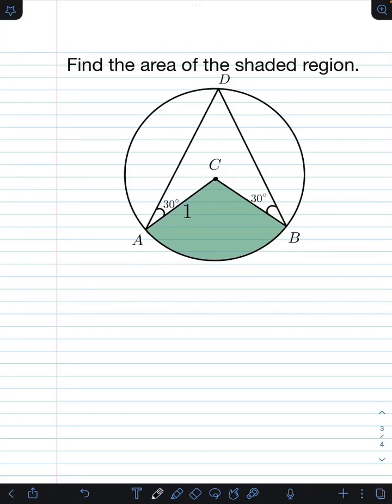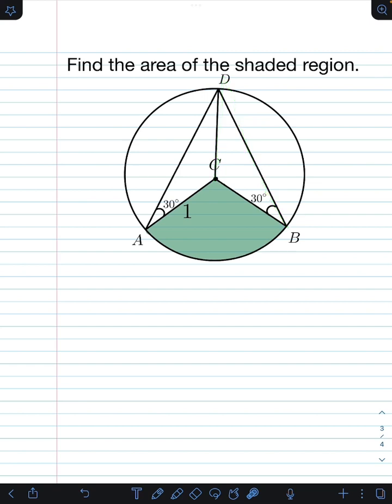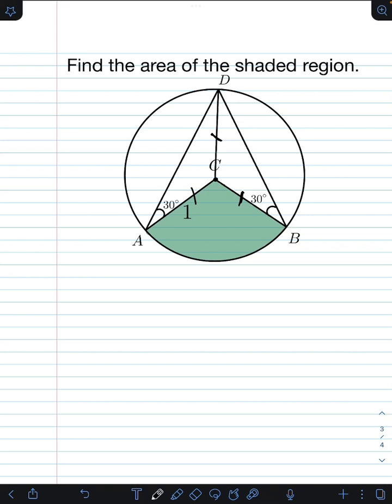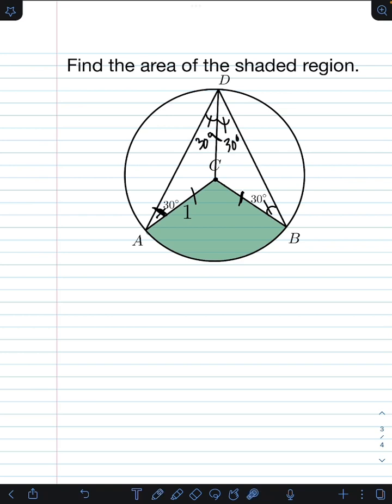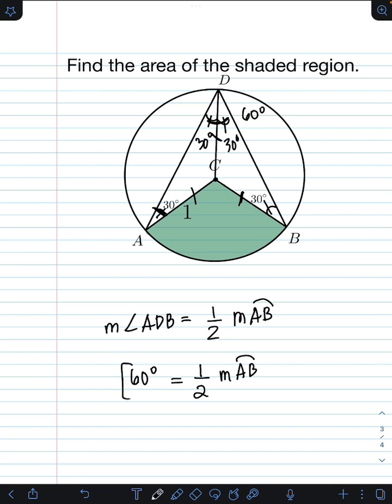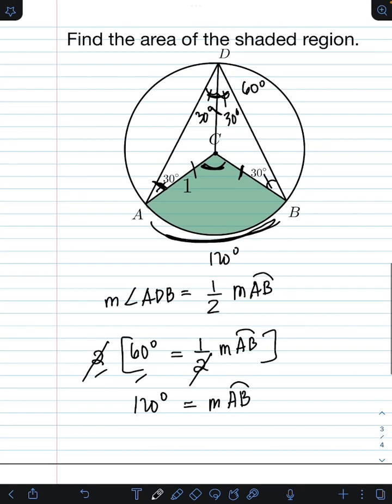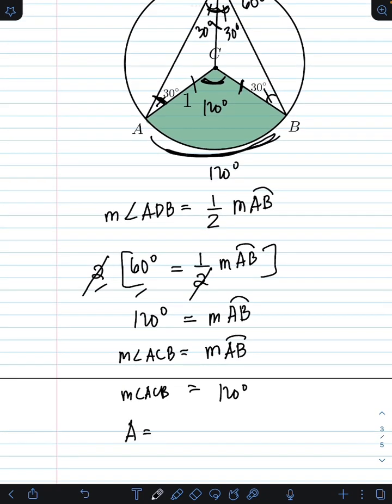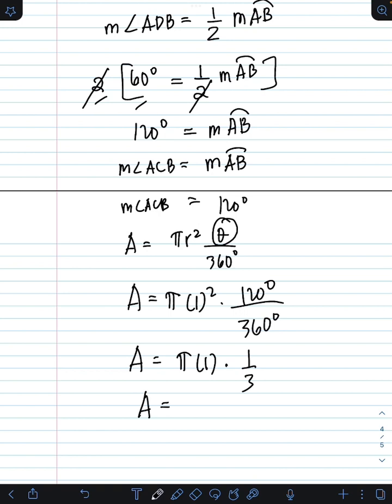Find the area of the shaded region (Geometry Question)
Here is a nice Geometry problem about areas of portion of a circle.